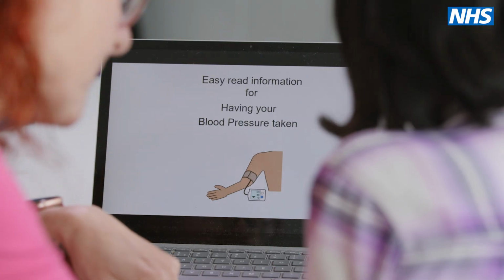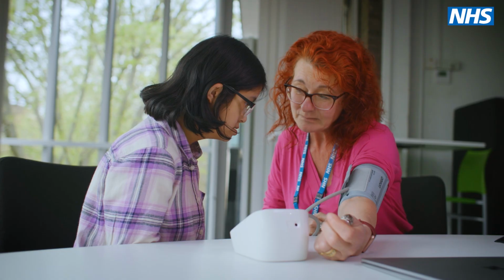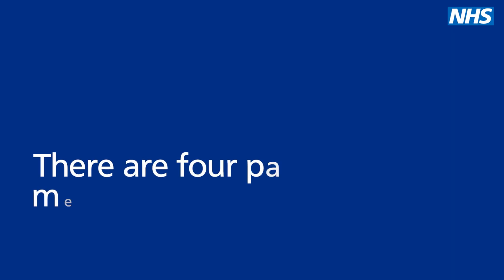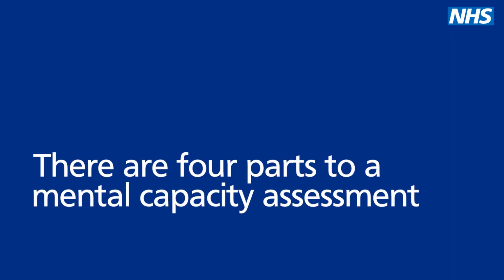Assessments under the Mental Capacity Act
Information to support NHS trust and community providers staff in implementing the Mental Capacity Act when supporting adults with a learning disability.